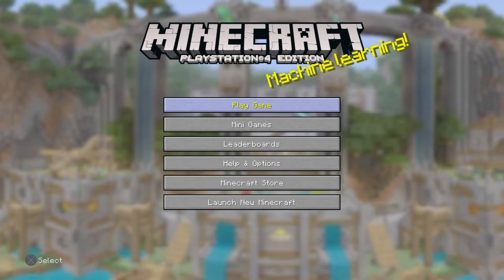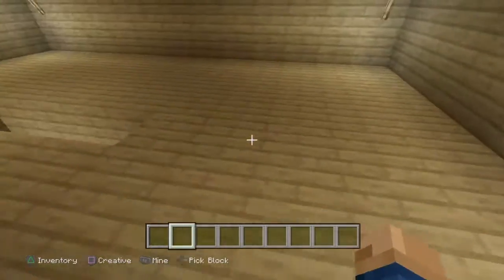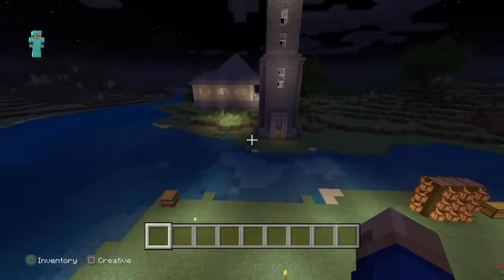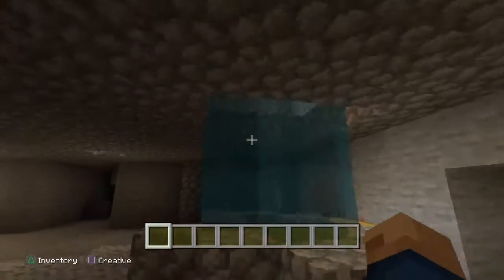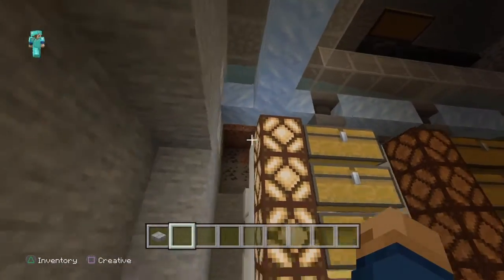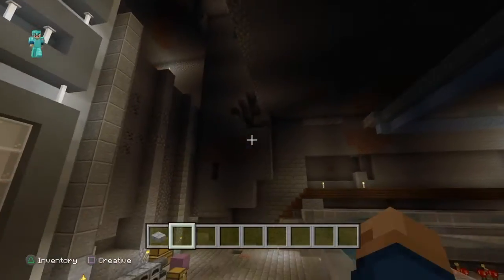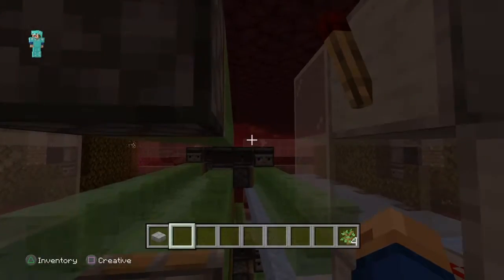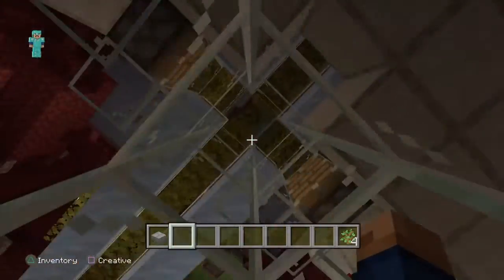Revisiting my old minecraft world (PS4 Edition)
Welcome to a tour of my old world. This was my first and last proper survival world on the ps4 and i spent the majority of the year putting time and effort into this world. It really improved me as a player and i hope you all enjoy the content.